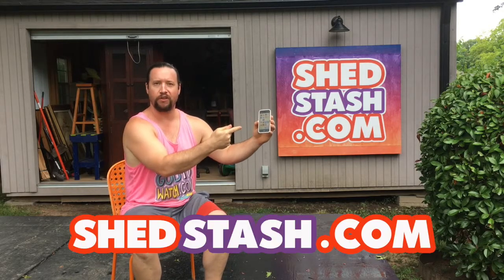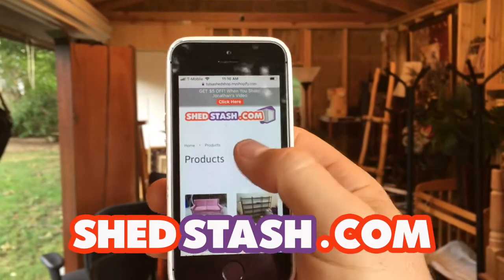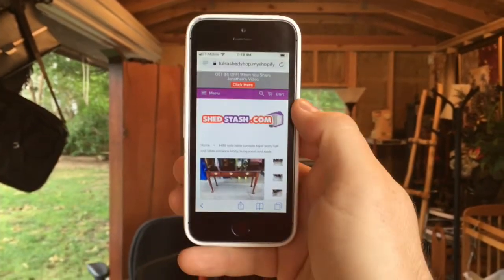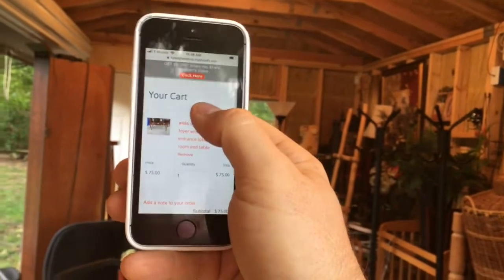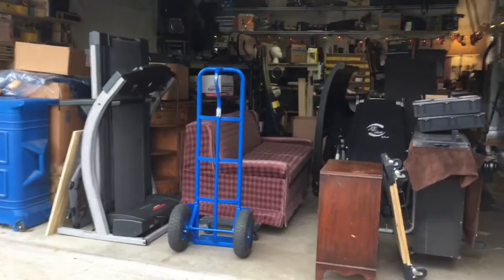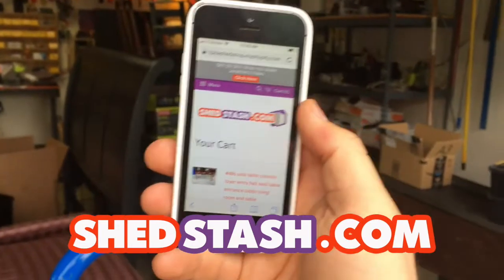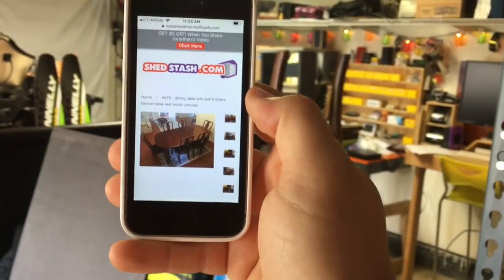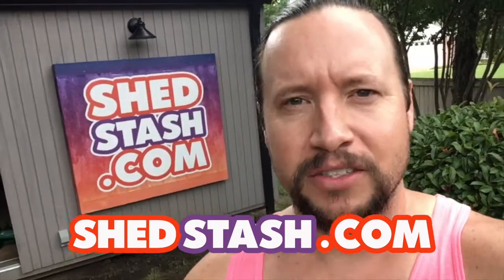Shop Secondhand items in Tulsa at "Shed Stash" | Jonathan Pierce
ShedStash.com is a unique online resale store in Tulsa, Oklahoma.

Many items can be shipped right to your front door. Larger items can be picked up on location in Tulsa. Click on any item at ShedStash.com to get more details on how it works.

Shed Stash was started by Jonathan Pierce.

Video Transcript Highlights:

Hey guys, this is Jonathan Pierce in Tulsa, Oklahoma with ShedStash.com. Resale and thrift store items in a shed that you can shop online. And today, we're going to bust open the ShedStash myth. You look at the building and you think, eh, maybe there's only decor items or little small doodad-y items in there. Not the case. This is where it all started, but then we just kept getting more stuff and more stuff and more stuff and it expanded beyond the shed. So what ended up happening was that it all ended up getting put on the website. So all of this can be accessed on your phone. We're going to show you today how you can actually go to the site and search and find dining room tables, washer and dryer, refrigerator, couches, sofa pullout coaches. We've got this corner cabinet that you can see in the back here. We've got a TV stand. We've got a treadmill. We're going to see all of that today. Guys, it just keeps going and going. It's all available on your phone. You get on your computer, your tablet, your phone, and you search for what you need at Shed Stash Dot com. I know you're excited. You've gotten a taste of some of the items that I mentioned and you say, let me at them. I want to get at these items. We're going to do it right now.

This is basically a garage sale 24/7 that you don't have to get in your car to go drive around to get access to. You can go to Shed Stash dot com. In fact, I encourage you to do it now. And while you're online, check us out on YouTube. These are all YouTube videos. We have a lot of fun. Just look it up on ShedStash. You're going to see it pull right up. We've got a squirel here and he's really going to town. There he is, he's making his next move. Look at that dash. Listen, it's been a pleasure. ShedStash.com is ready and waiting for you now.